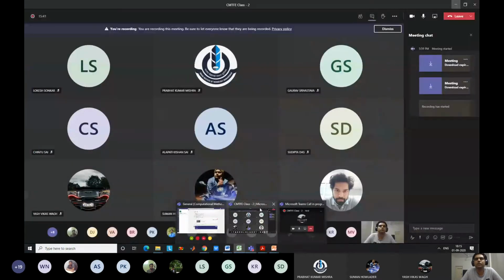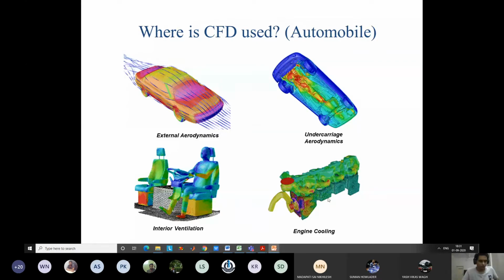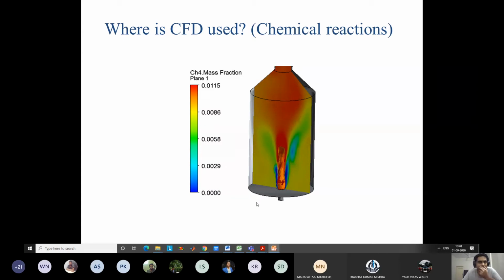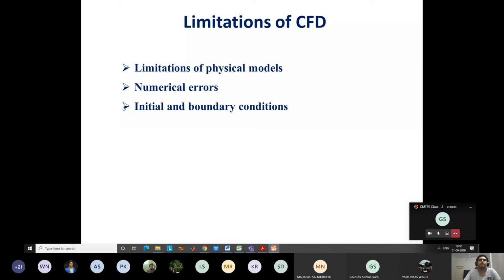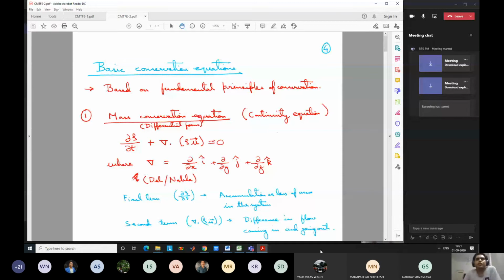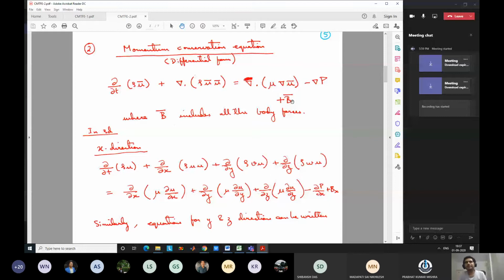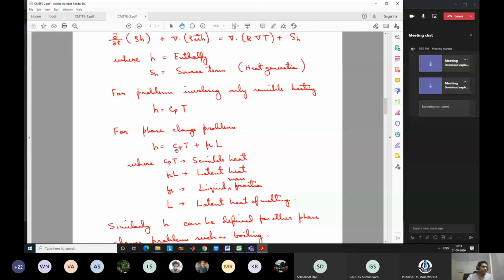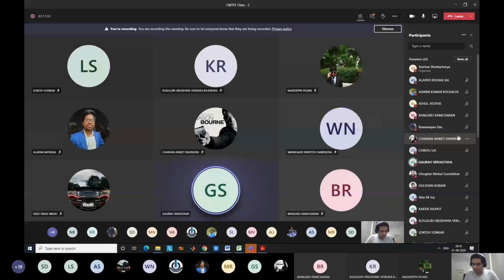Computational Methods in Thermal & Fluid Engineering-Lecture-2